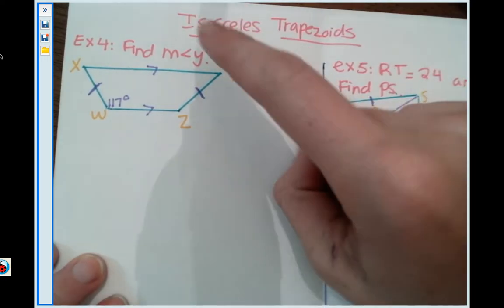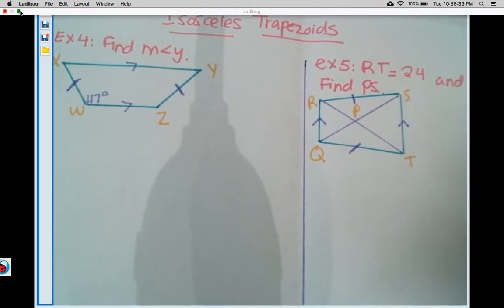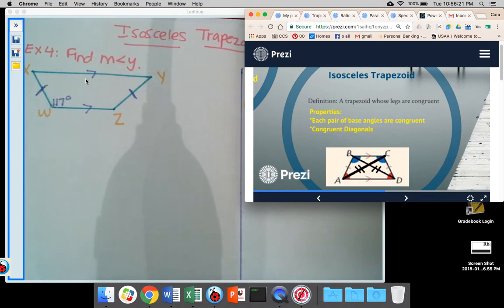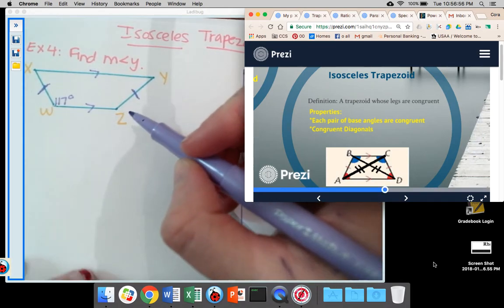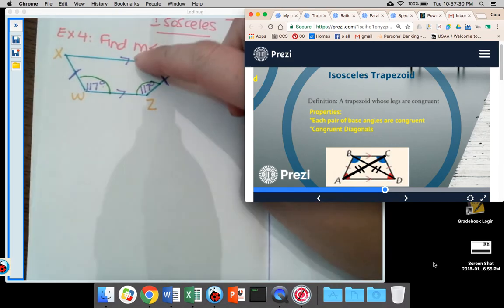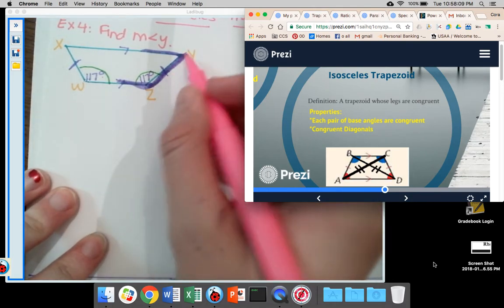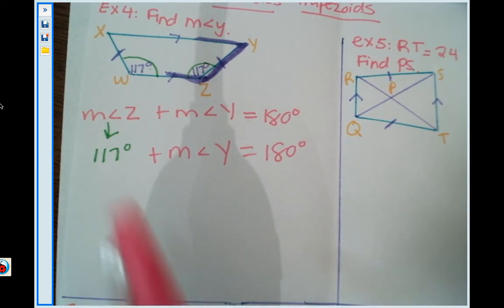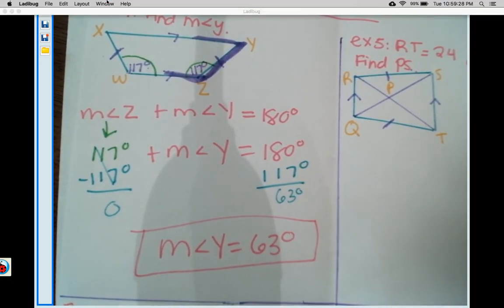Ex 4 Isosceles Trapezoids 1